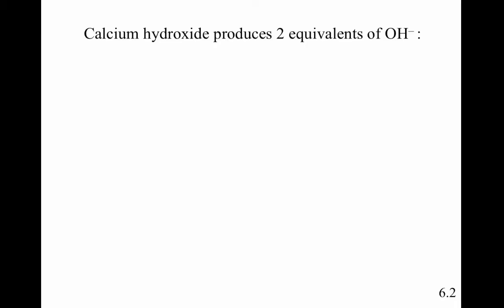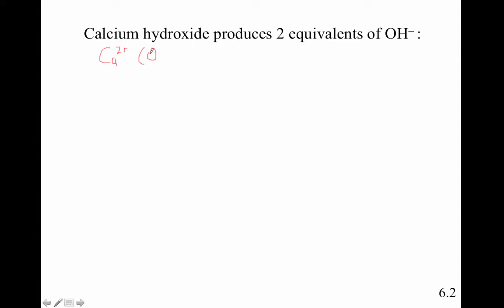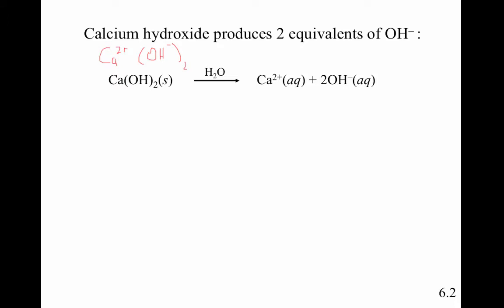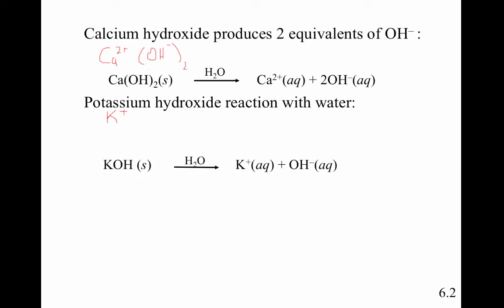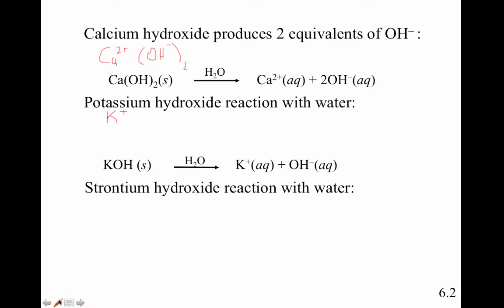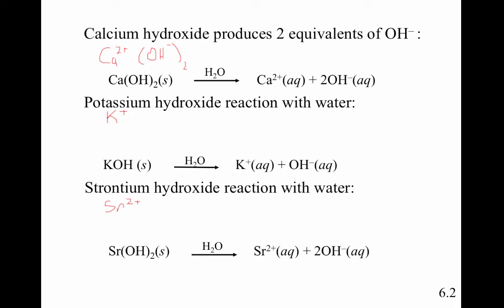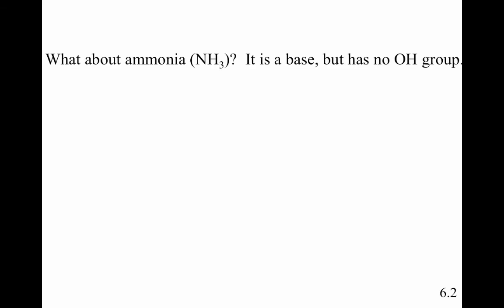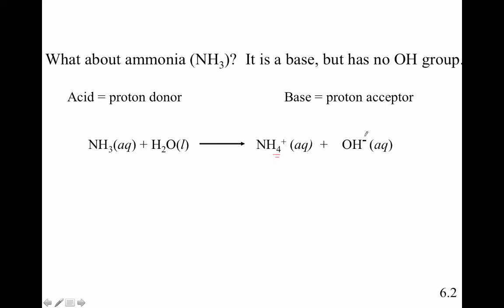Writing base reactions